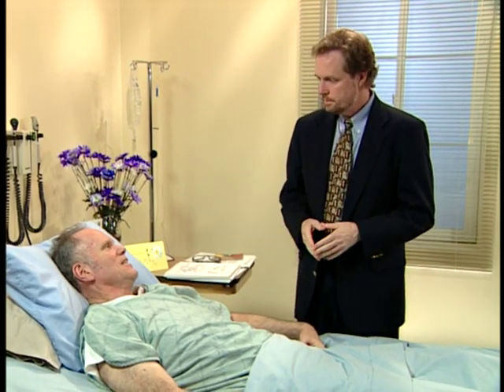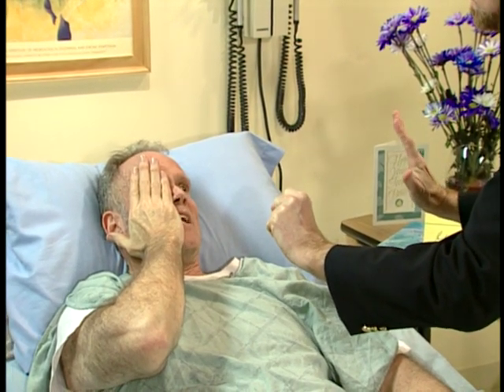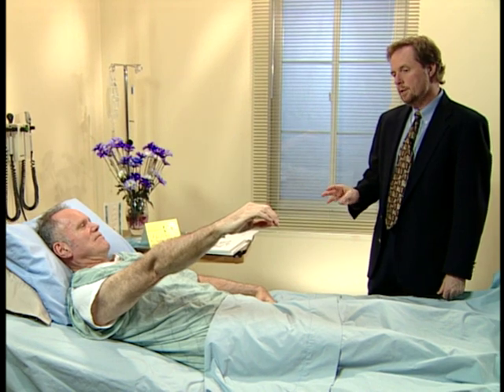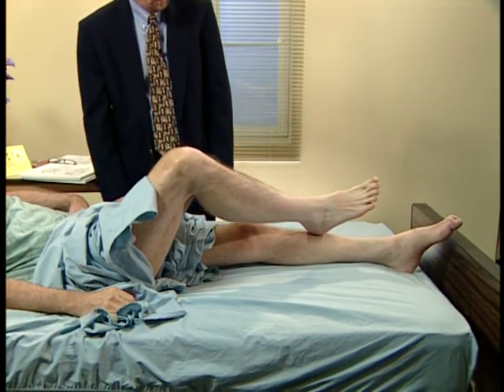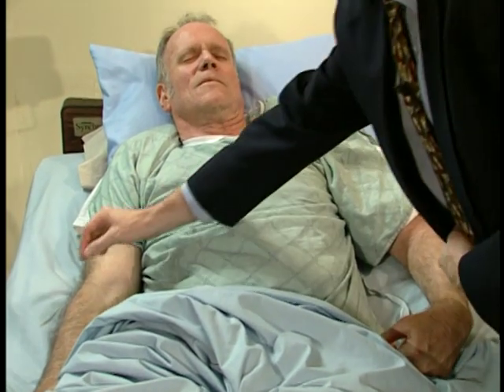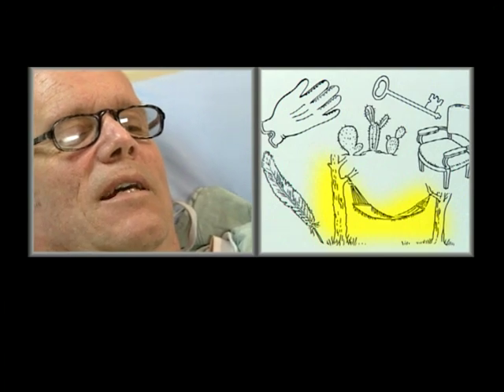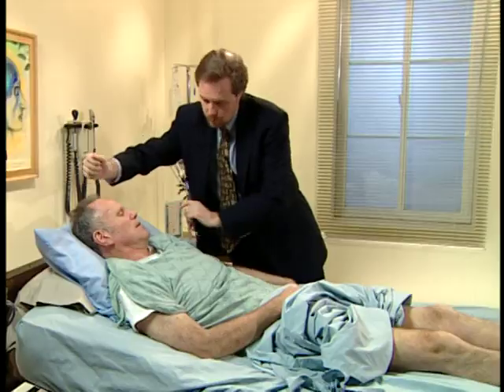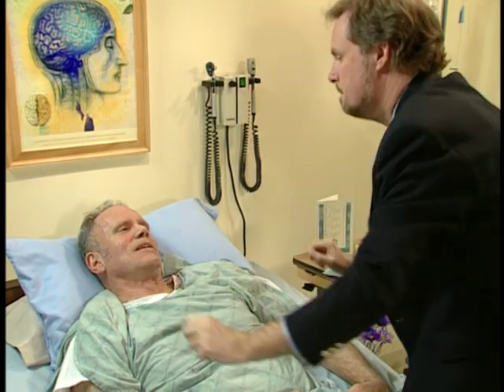Stroke Scale Certification - Group A - Patient 1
Stroke Scale Certification - Group A - Patient 1 - Department of Health and Human Services   -   - National Institute of Neurological Disorders and Stroke. The National Institute of Neurological Disorders and Stroke (NINDS) Stroke Training.